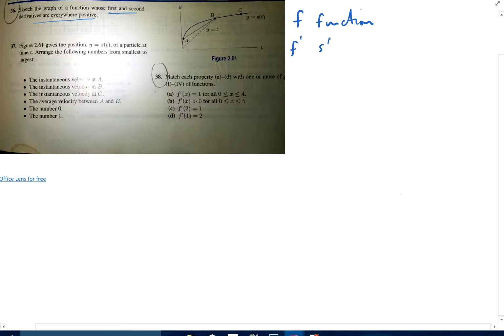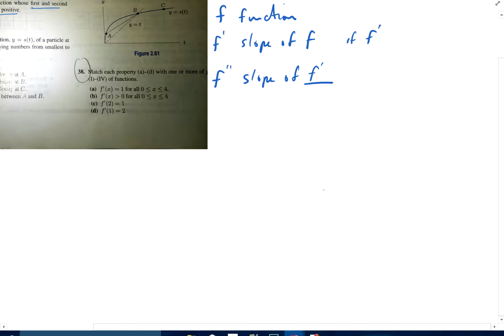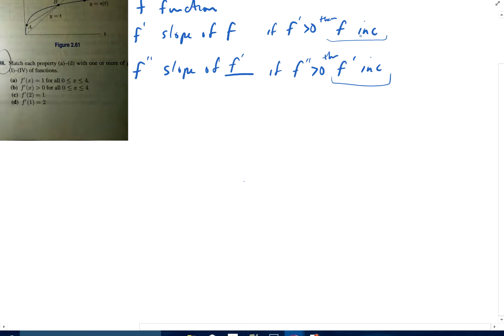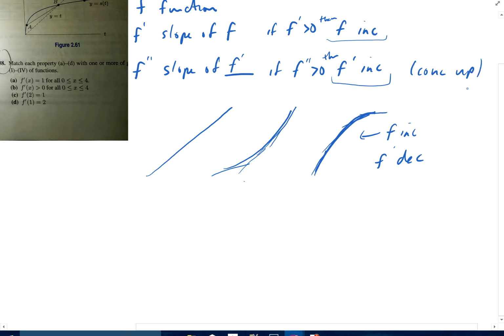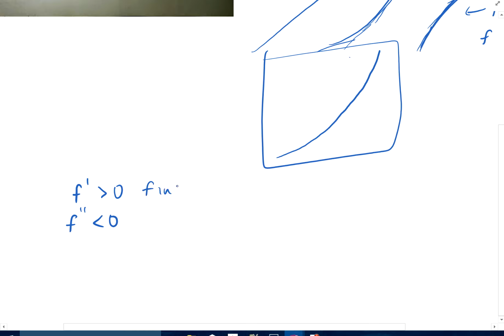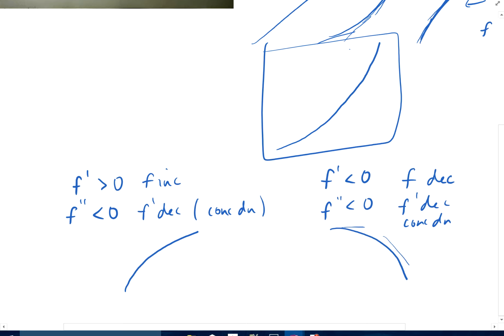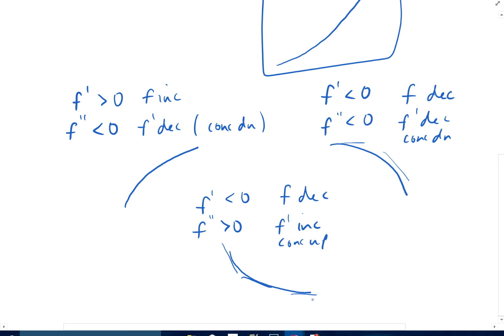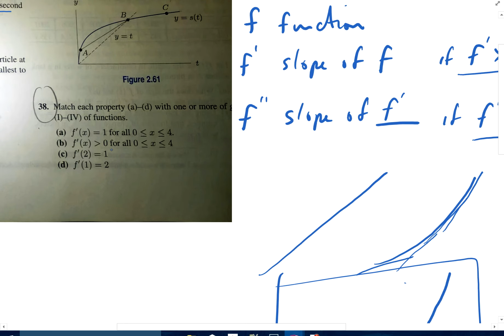ch 2 rev 36,38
Math 3A Ch 1,2 Rev
Shasta College Mathematics
Jim Bigelow